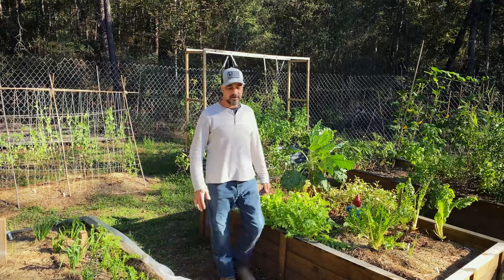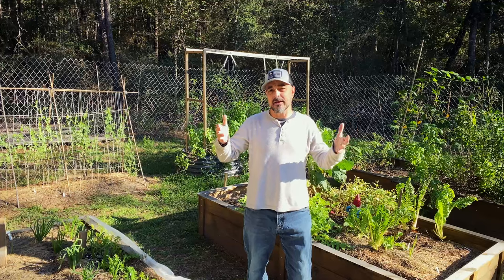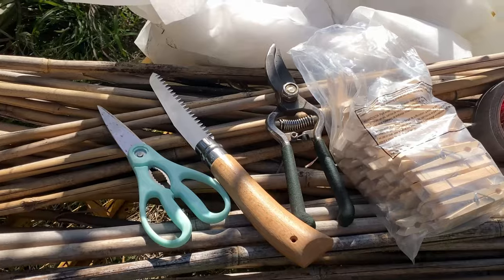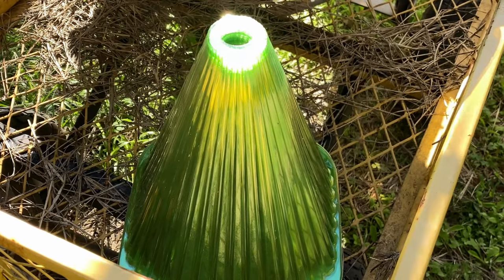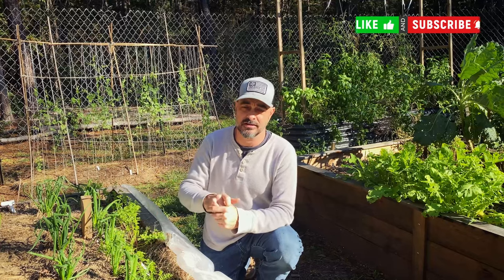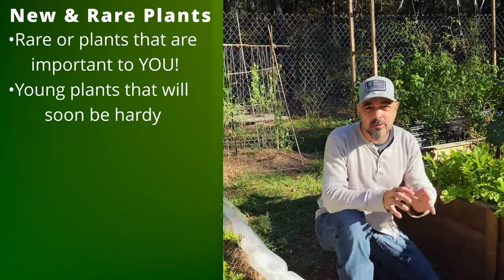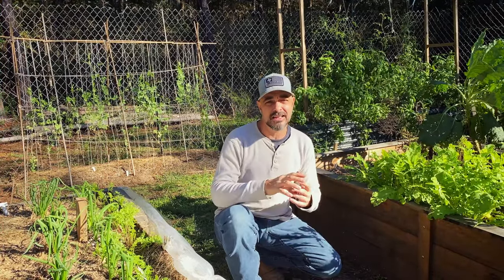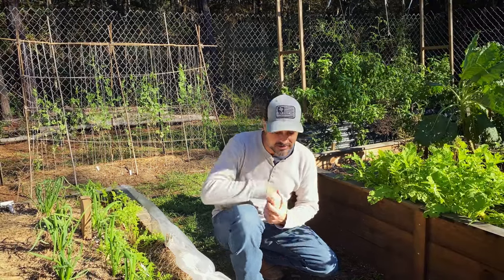3 Steps to Protect your Garden from Cold Weather, Frost & Freeze!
Today I’m going to show you what I do to protect my vegetable garden from cold weather, snap frost, and even a snap freeze!
Depending on where you live in the world, the fall and spring (and sometimes even winter) can bring surprise frost and freeze warnings.  Most vegetables we tend to plant in the fall or spring, generally like cool weather. However, some of those plants need you to protect them from an unexpected or early spell of cold weather!  Whether you have young seedling plants in your garden, or tender cool weather plants that can be damaged by frost and freeze, I’m going to give you my fail safe approach to using whatever frost protection I have available to protect my garden from surprise cold weather, frost, and even freeze!
It's a simple 3 step approach, and it takes all the stress out of a surprise frost or freeze so you can get your tender garden plants protected fast with what you have!

Floating Row Frost Cover 1.05oz/yd
Frost Protection Cover Bags 31"x47"
Garden Landscape Staples
6' Natural Bamboo Garden Stakes 25
Greenhouse Film 6ml
Greenhouse Plastic Sheeting Tape - Roll
Heavy Duty Wooden Clothes Pins
PVC Cloth Clamps 1/2" PVC Pipe
Metal Greenhouse Clamps
Jute Twine 328 FT
Green Plastic Garden Cloche 30 pack
Felco Pruning Shears
Fiskars 7" Folding hand saw

Time-stamps are listed below to make it even easier to reference the information later!
TIME-LINE:
00:00 – Short Introduction to the method
00:43 – SNAP FEEZE! – As Gardner’s we are not always ready for fast changes in weather
01:17 – DOC’s 3 Step Process –how I approach things in the garden
01:43 – TOOLS OF THE TRADE – The tools I have on hand and use for cold weather protection
02:46 – SUBSTITUTES – Things I’ve used in the past to prtect my garden plants that work!
03:10 – STEP 1 – Identifying what you have my 4 categories
05:35 – STEP 2 – Prioritize! Here’s what I think is most important in the garden for me.
07:49 – STEP 3 – Act! Start moving through your list to get it done.
09:08 – OVERVIEW – Quick look at some of the things I covered and what the garden looks like
10:30 – RECAP AKA THE SHORT VERSION – the best way I know to learn things is to recap
11:21 – ADVICE FOR HEAVIER FREEZE – Some Tricks I’ve used in a longer or colder freeze
11:44 – THANK YOU – you guys are the best!
12:16 – LIVE YOUR BEST LIFE: the four things that help me get through life!

Thanks for taking the time to watch this video! What is your go-to method to jump into the garden and protect your plants from a snap frost or freeze, or even cold weather?  I always love to hear how other people do things and it helps us all learn!
Thanks again and don't forget to get your hands dirty!